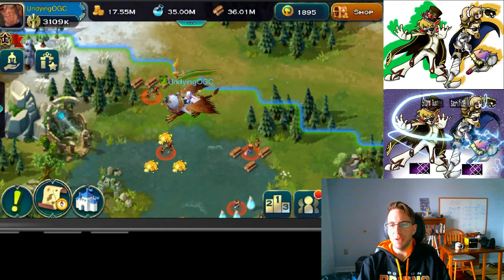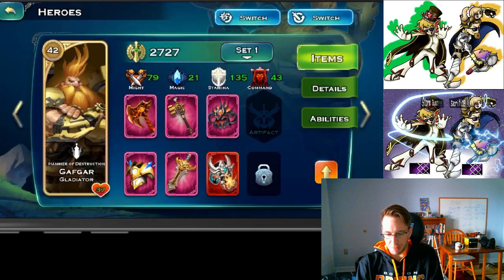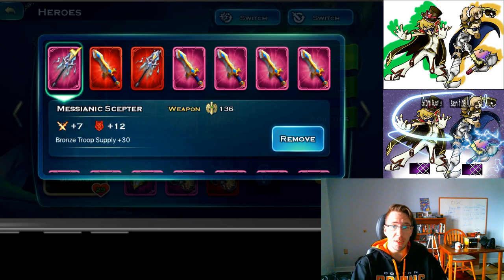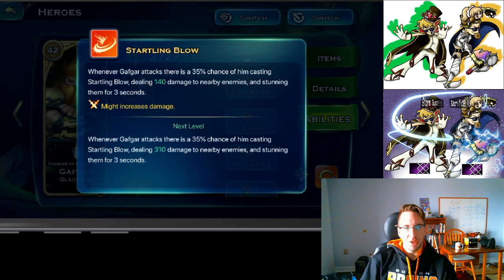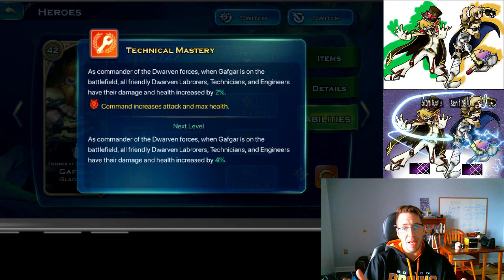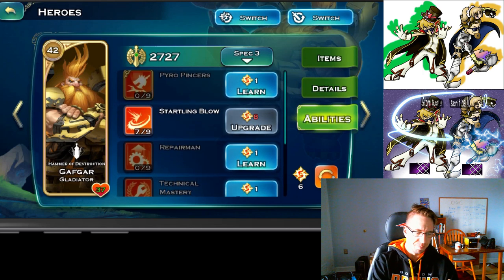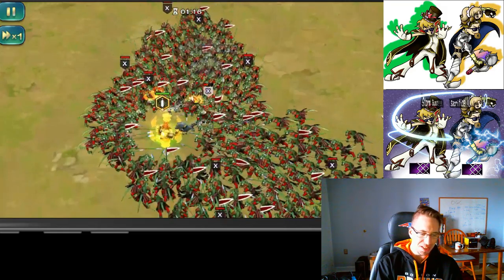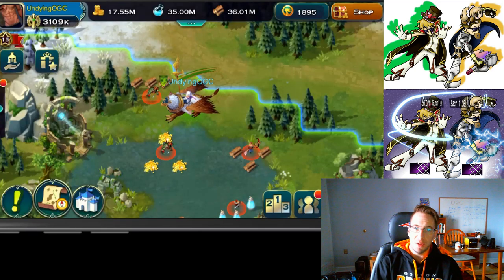Art of Conquest: Gafgar Skills and Equipment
Everything you need to know about Gafgar!